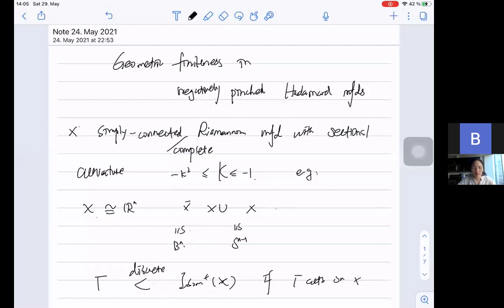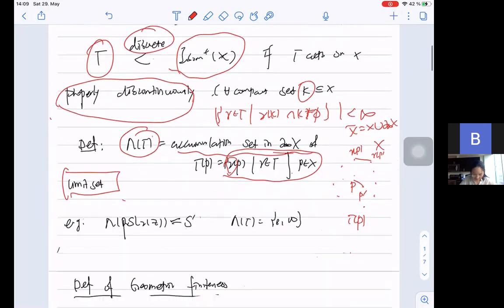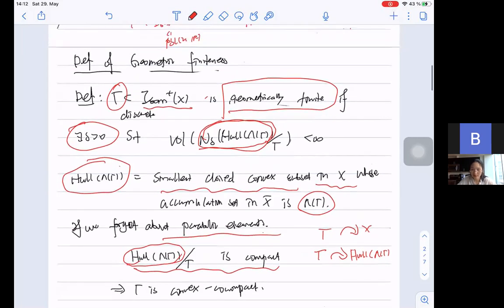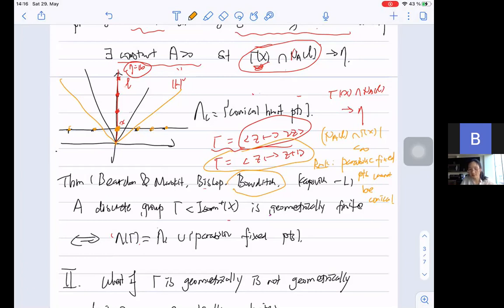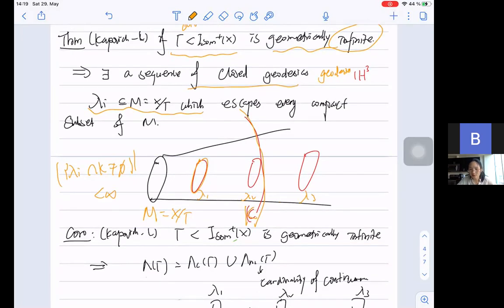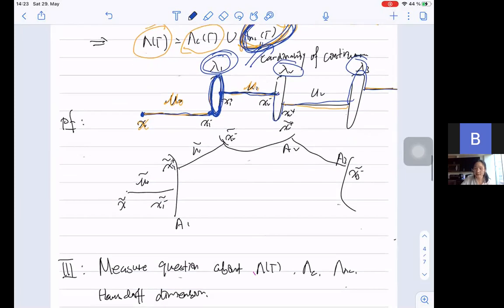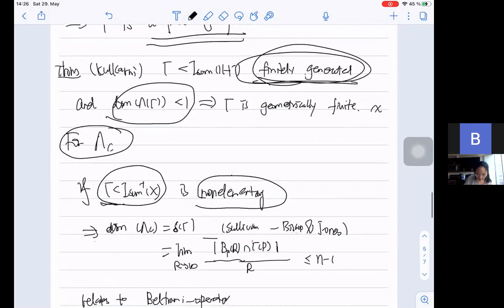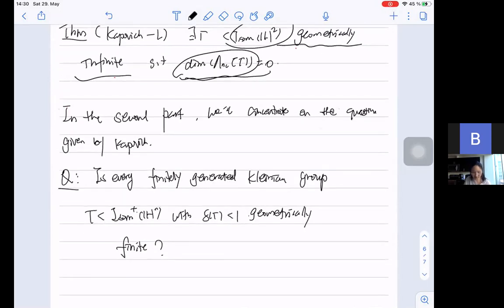Geometric finiteness in negatively pinched Hadamard manifolds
This is the first part of the talk about geometric finiteness in negatively pinched Hadamard manifolds.